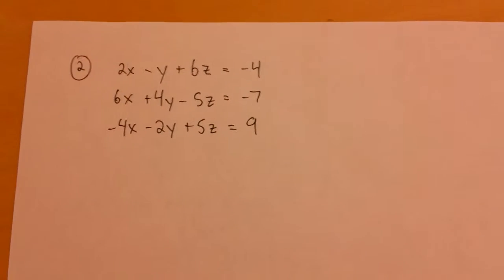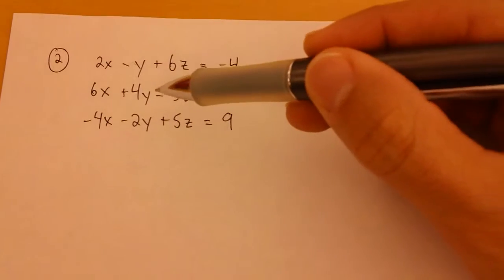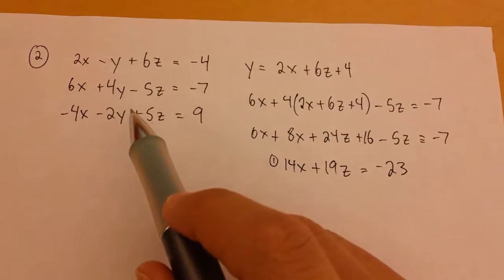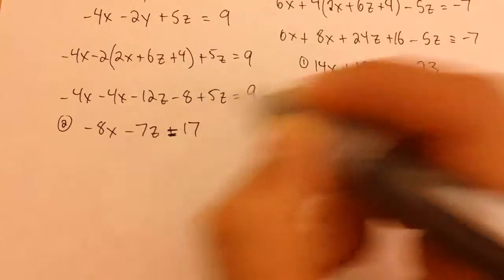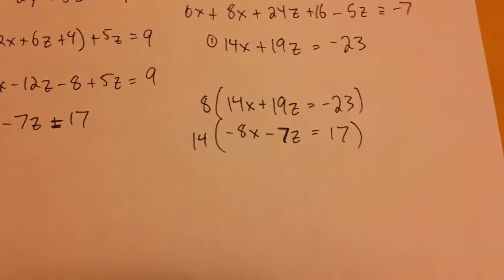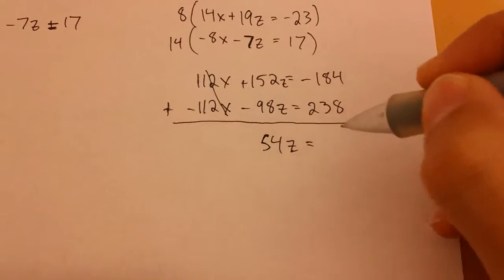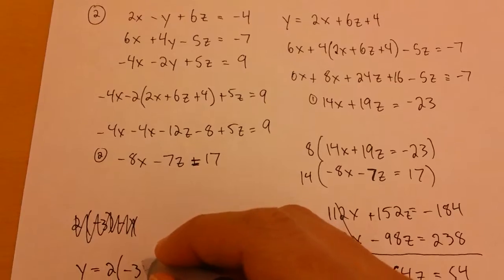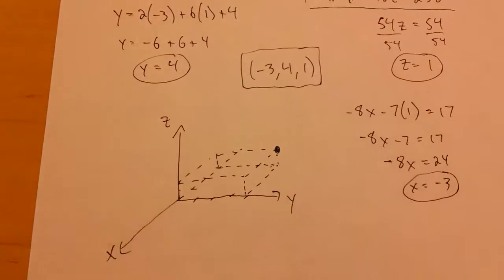Solving a 3 variable system #2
I started off with substitution this time.